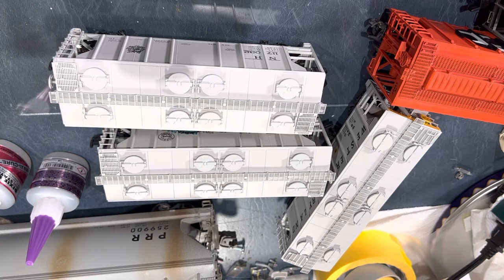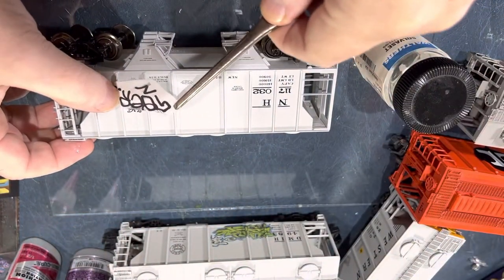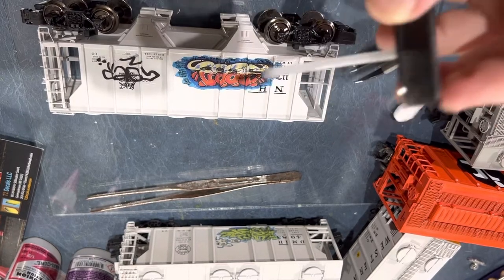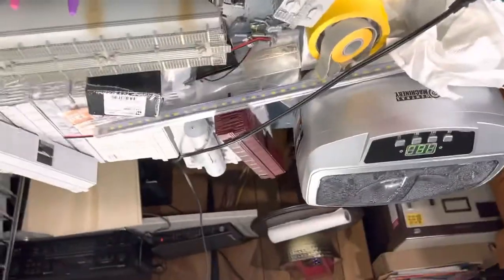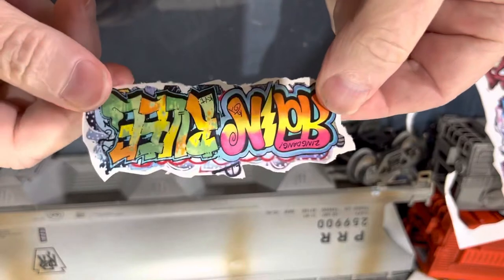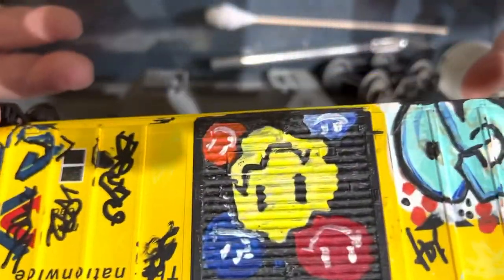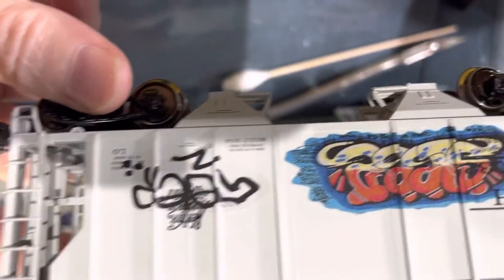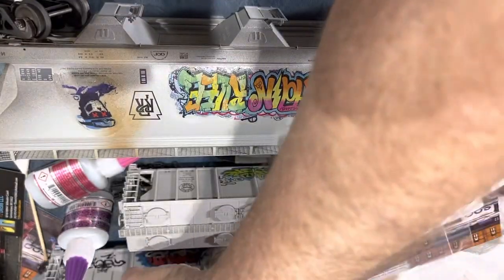Putting graffiti on train cars ,art or nuisance?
How to add graffiti to your train cars!